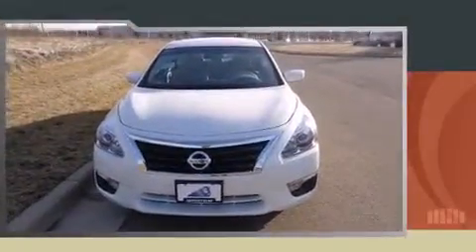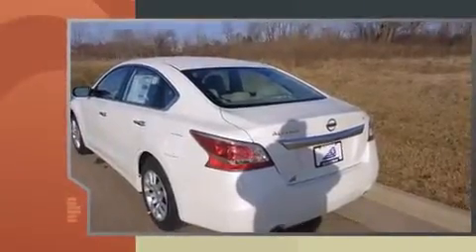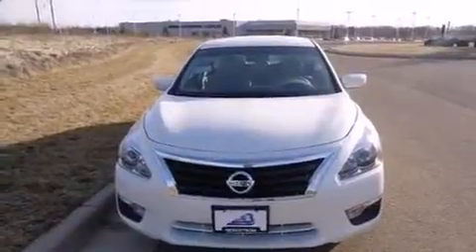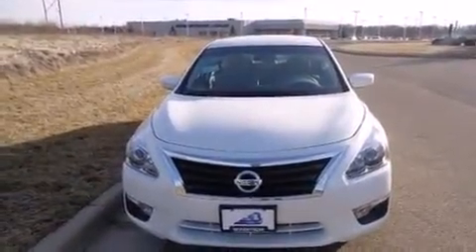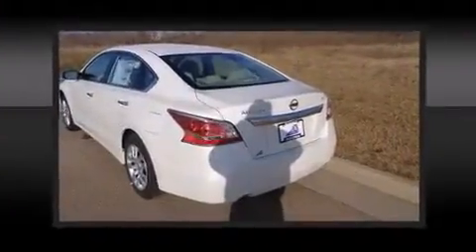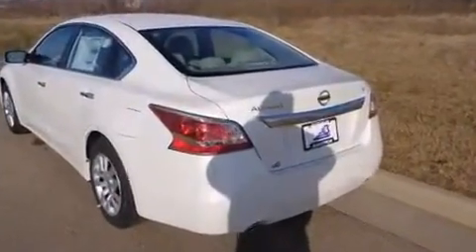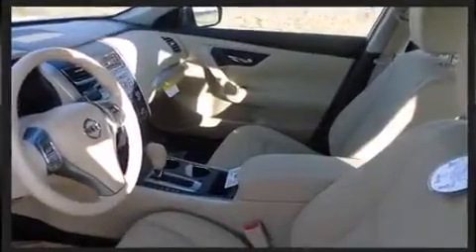2015 Nissan Altima I4 2.5 S in Appleton, WI 54913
Outstanding design defines the 2015 Nissan Altima. This 4 door, 5 passenger sedan is waiting for you to take home! Under the hood you'll find a 4 cylinder engine with more than 170 horsepower, providing a smooth and predictable driving experience. Nissan paid particular attention to efficiency and practicality with the following features: speed sensitive wipers, a trip computer, front bucket seats, power door mirrors, remote keyless entry, cruise control, and power windows. Premium sound drives 6 speakers, providing you and your passengers a sensational audio experience. Nissan ensures the safety and security of its passengers with equipment such as: head curtain airbags, front SIDE impact airbags, traction control, brake assist, a panic alarm, and 4 wheel disc brakes with ABS. For added security, dynamic Stability Control supplements the drivetrain. We pride ourselves in consistently exceeding our customer's expectations. Please don't hesitate to give us a call.